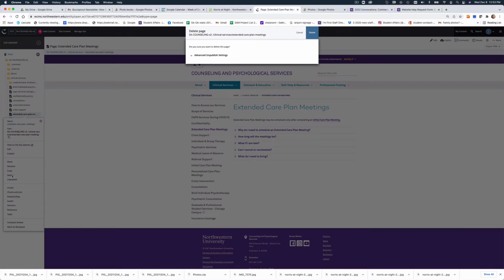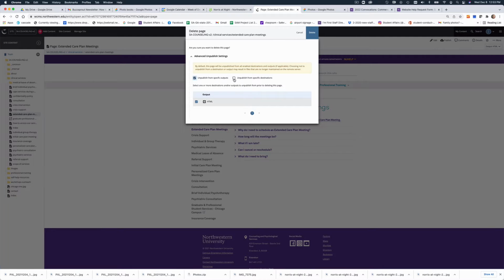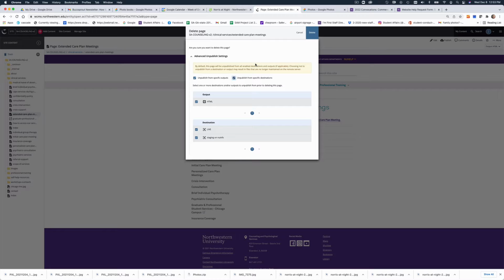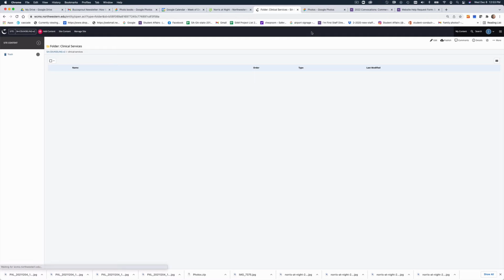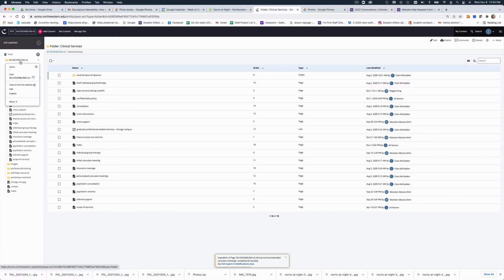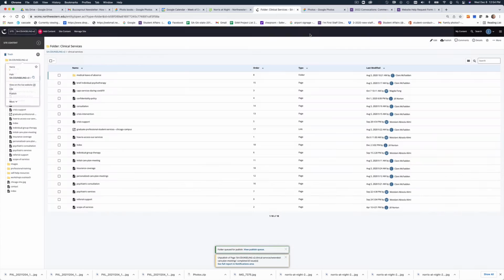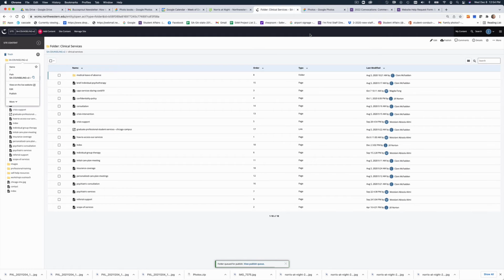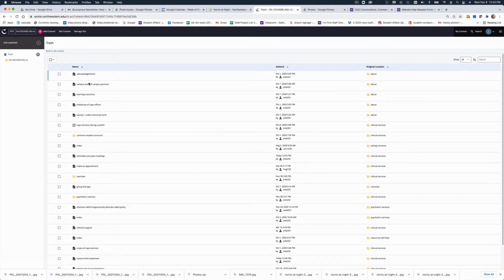How to delete and restore a page in Cascade